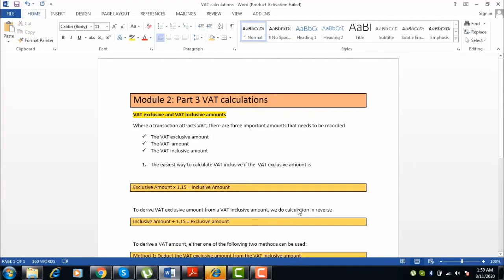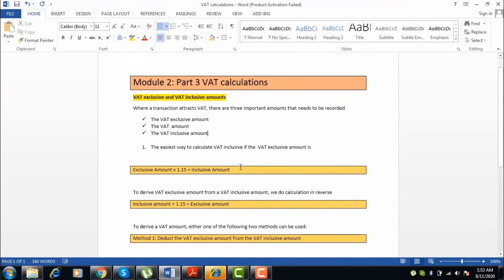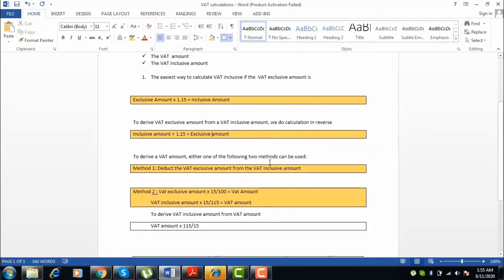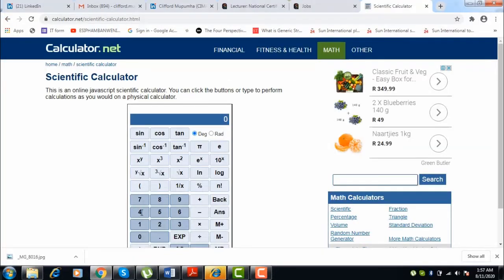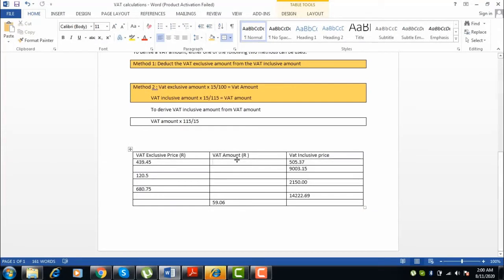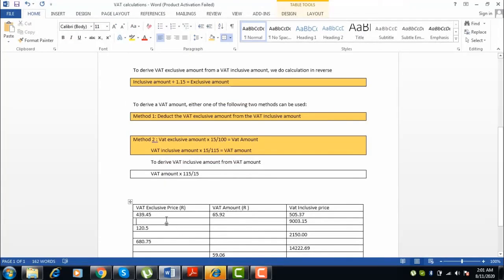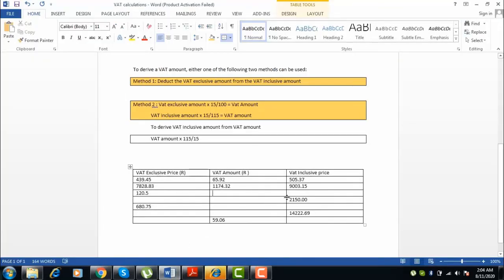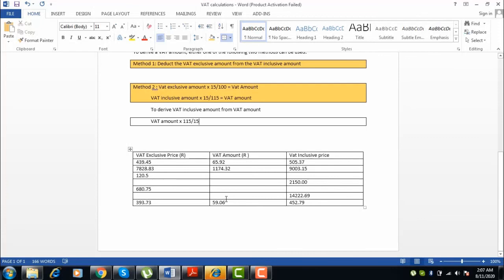ICB Online Video Guide Business Literacy Module 2 - VAT Calculations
In today's ICB Business Literacy video, we talk about VAT Calculations i.e the easiest way to calculate VAT.